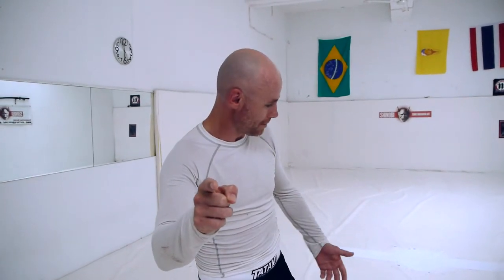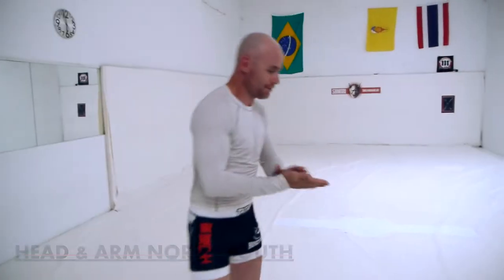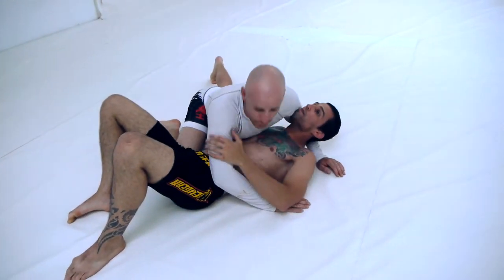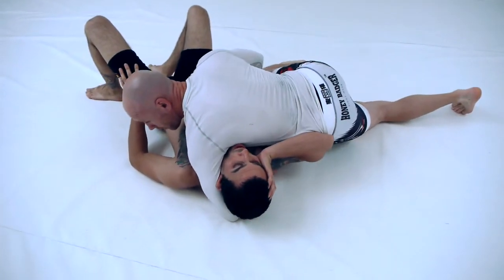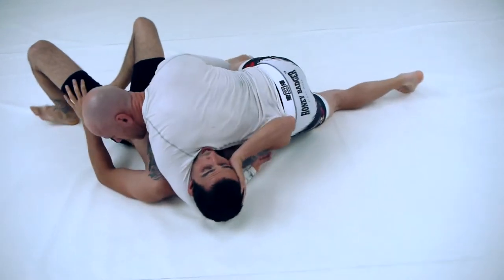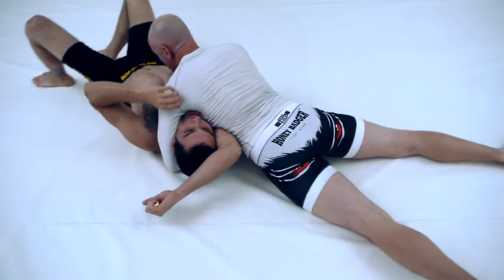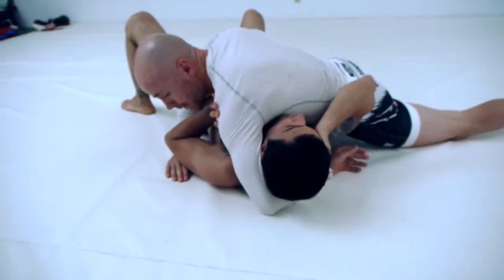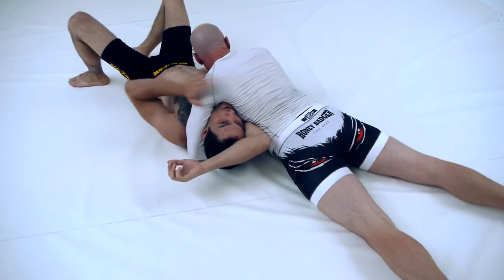NORTH SOUTH VARIATION CHOKE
Arm in north south choke, kinda like a darce choke